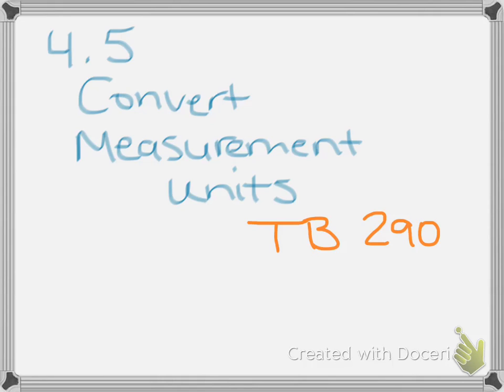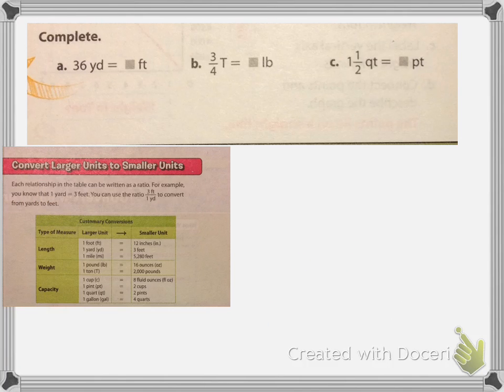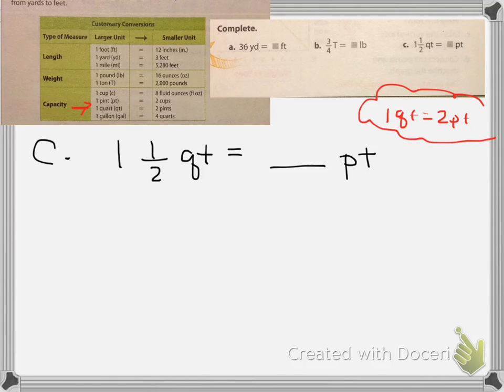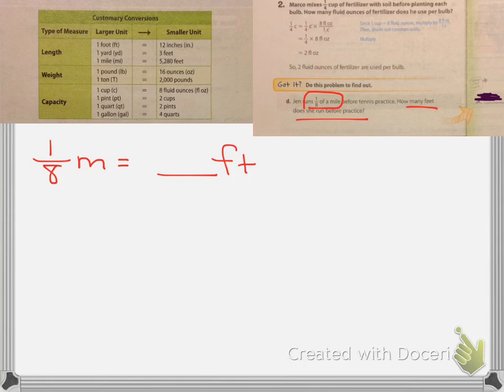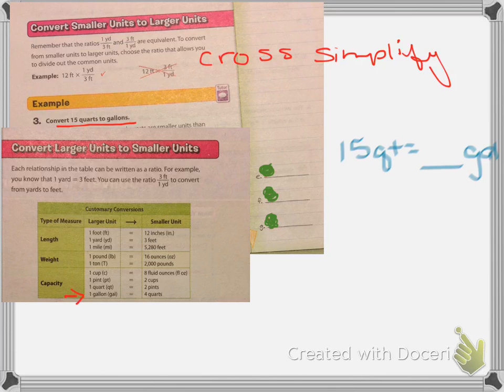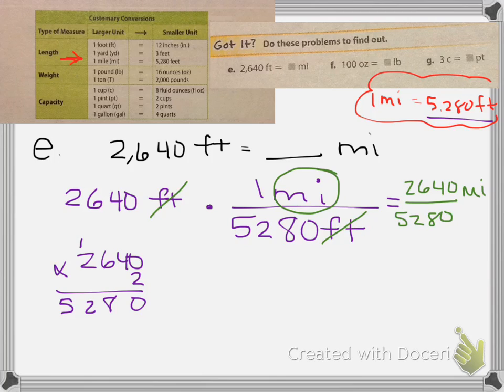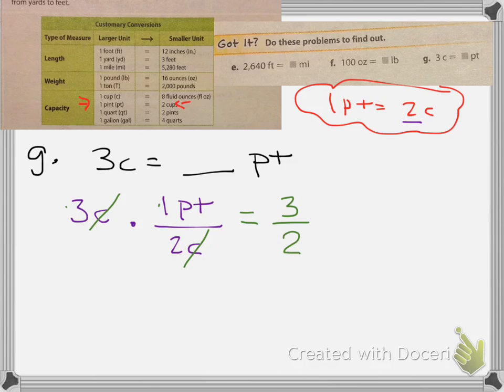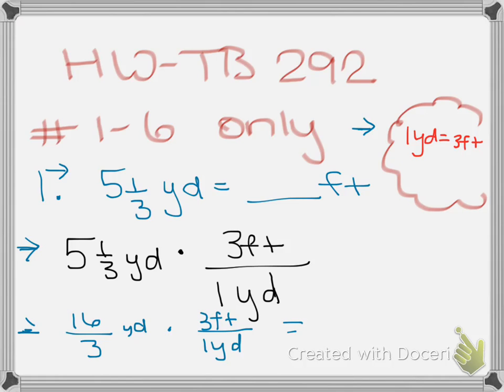4.5 Convert Measurement Units **REQUIRED**